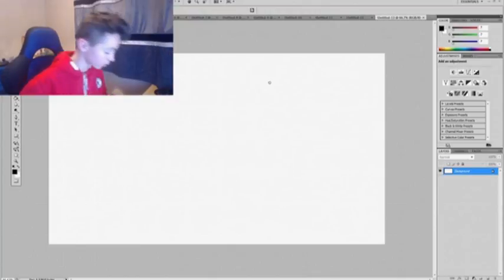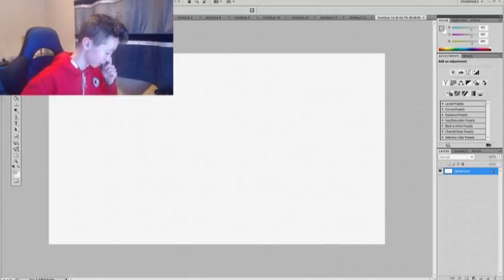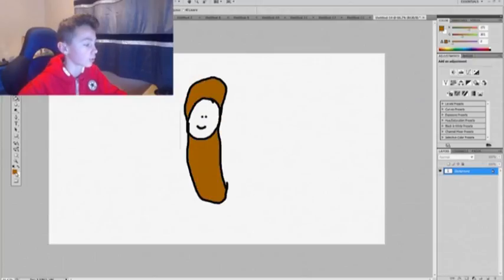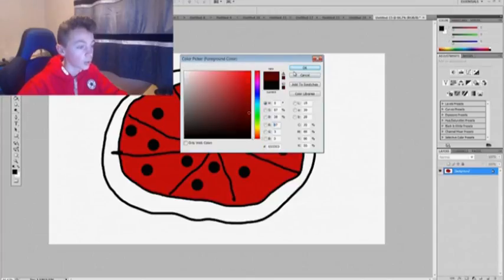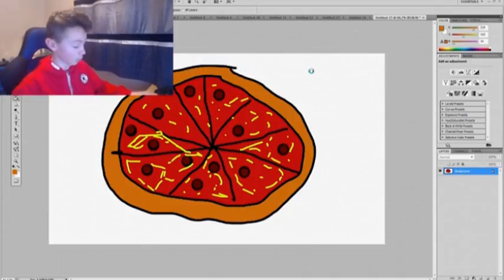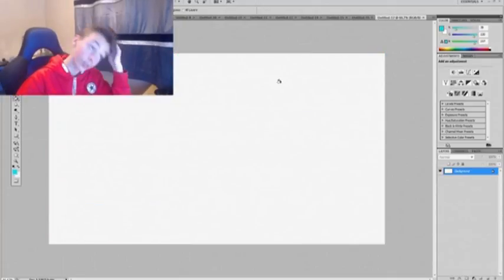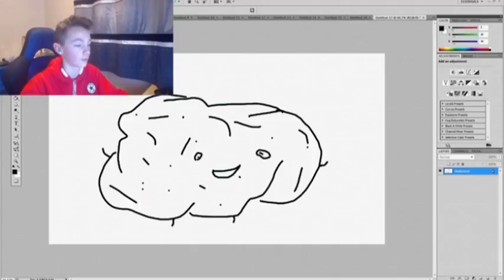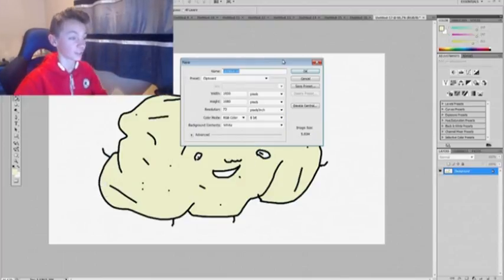DRAWING YOUR TWEETS #1